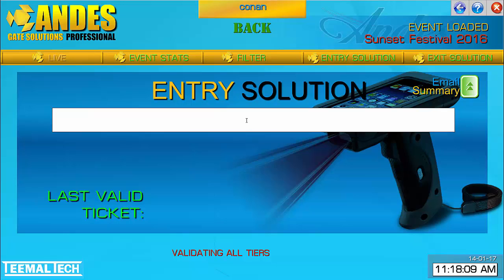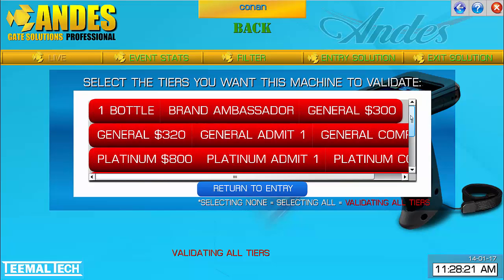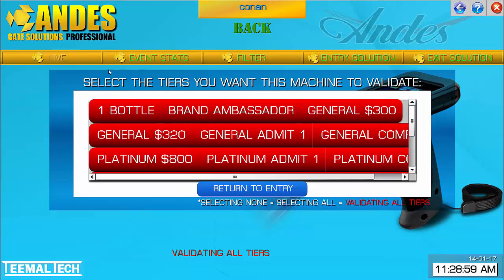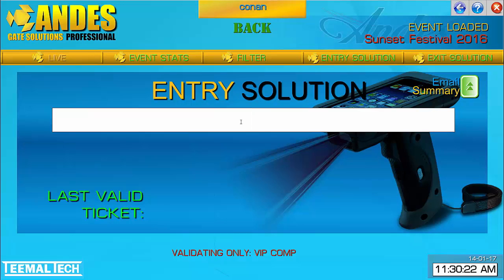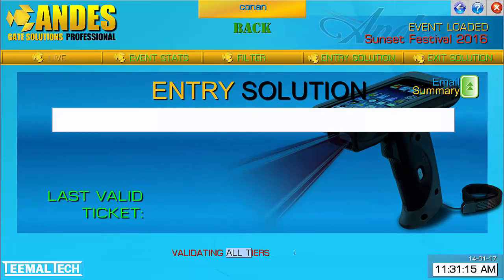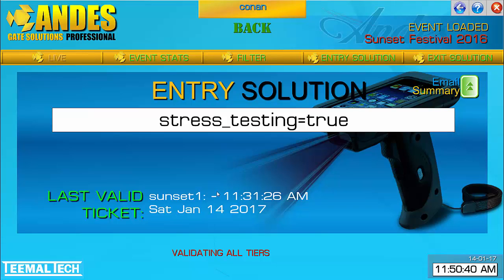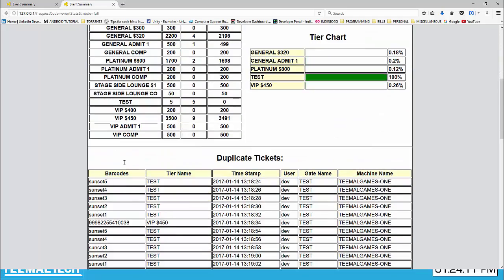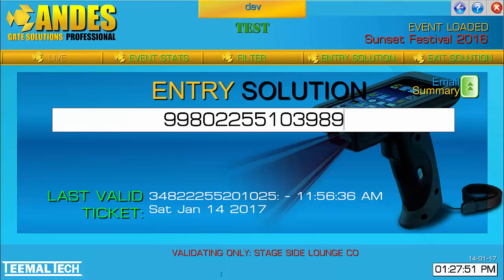Gate Solutions Professional - Entry Solution